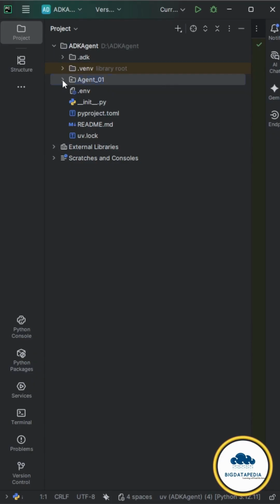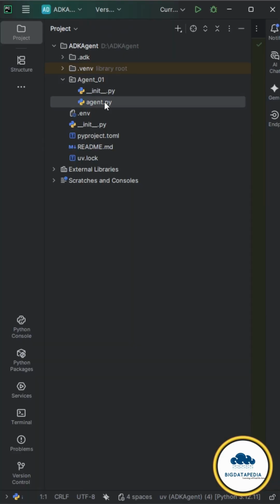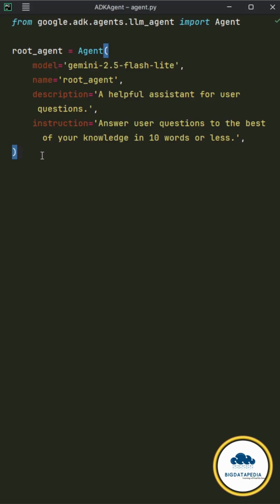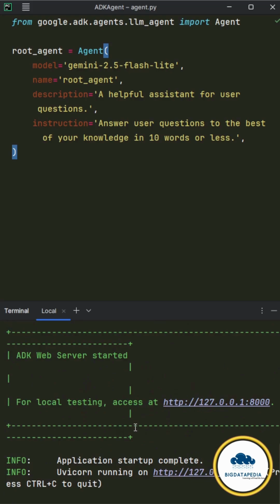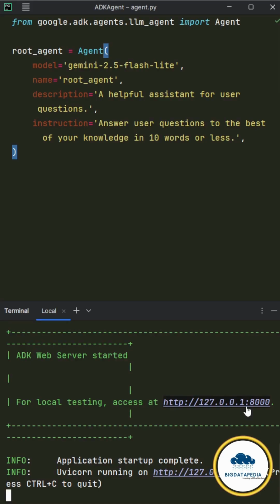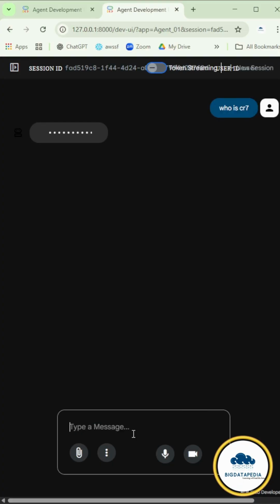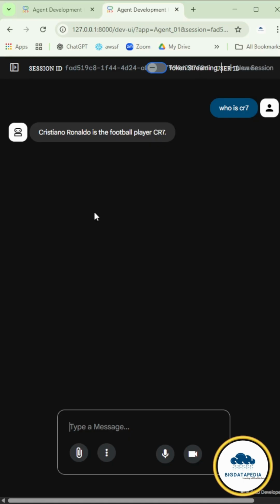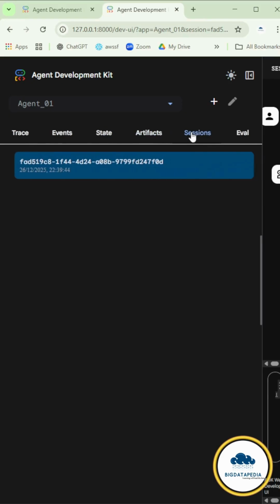Google ADK Part 01: Build Your First Agent using Google ADK in 3 minutes | Git Code Included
*1. Spark interview Questions with Answers*

*2. Bigdata Interview Questions with Answers*